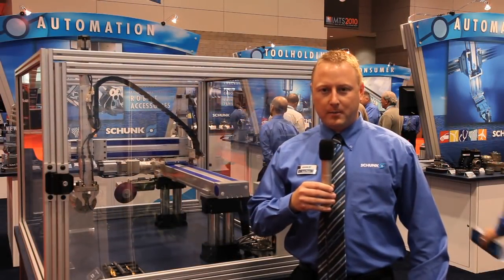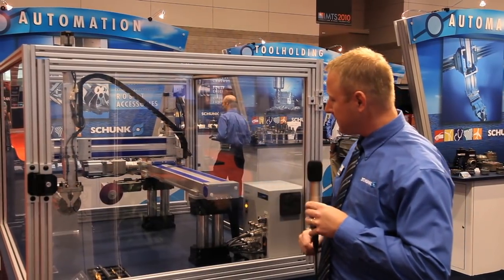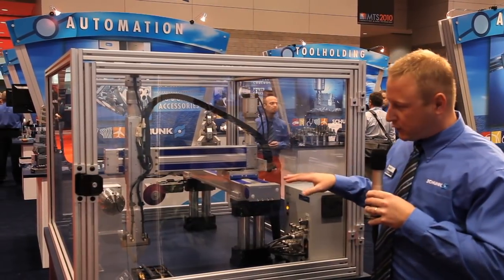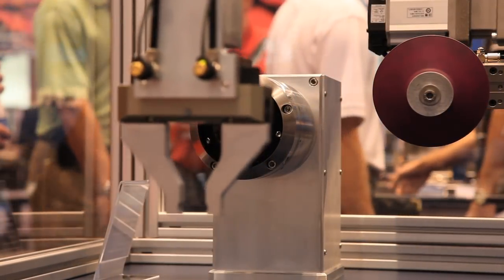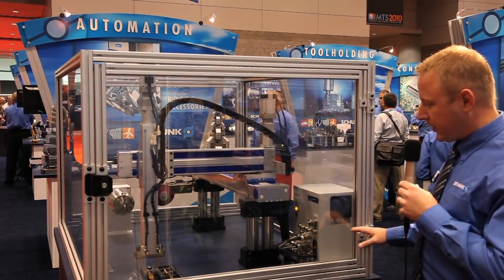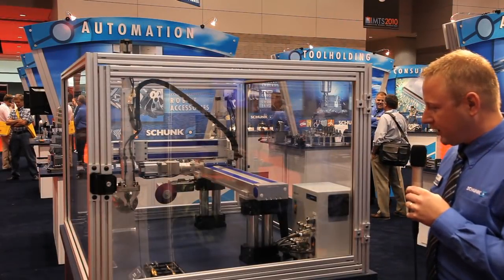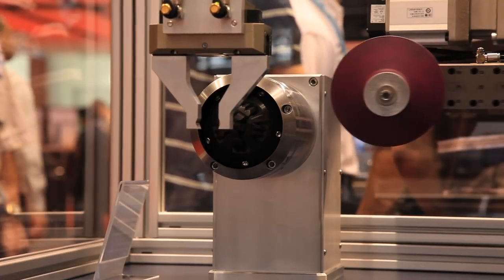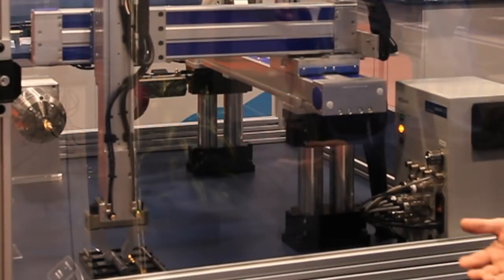Linear Axes System Demo at IMTS 2010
SCHUNK linear axes system demo at IMTS 2010